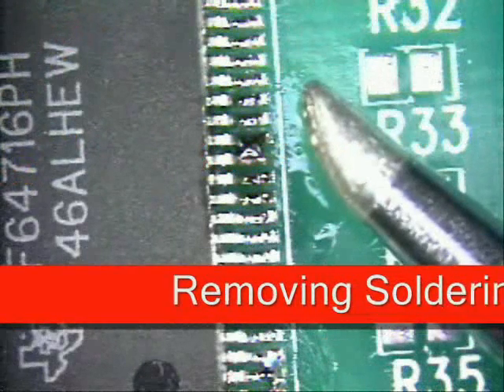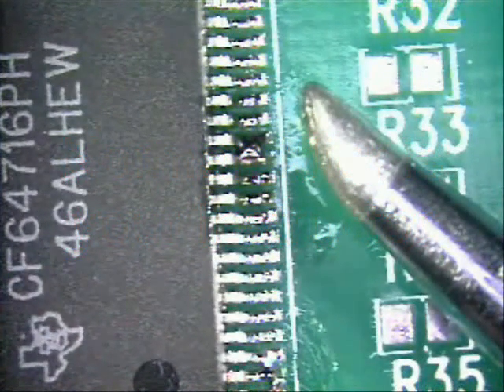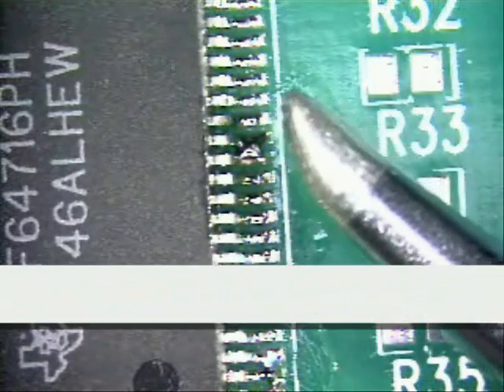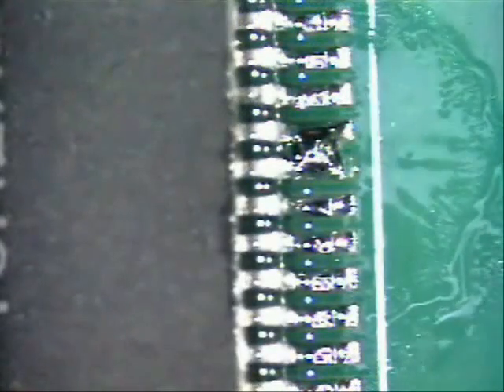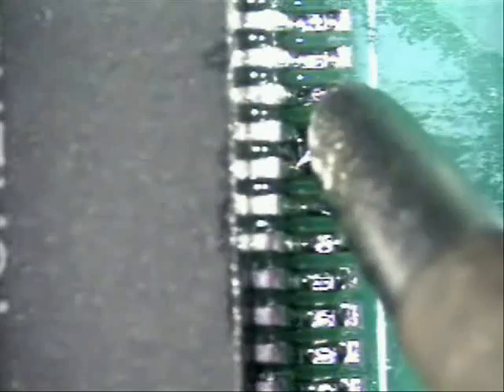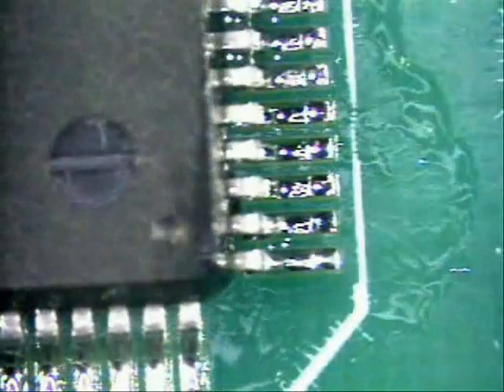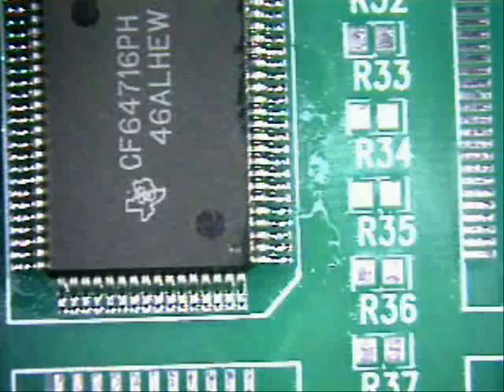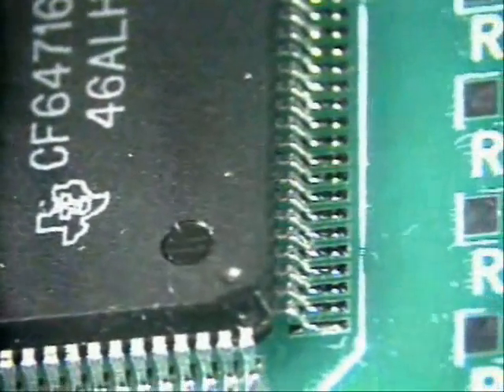Solder Bridge Removal